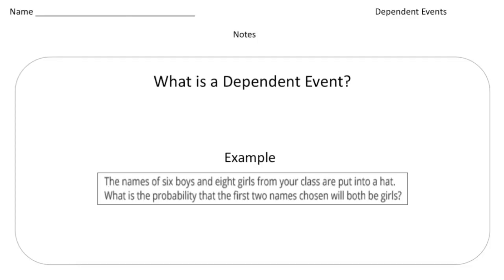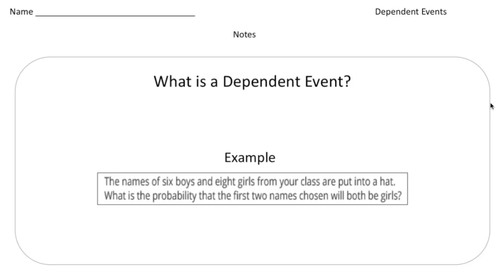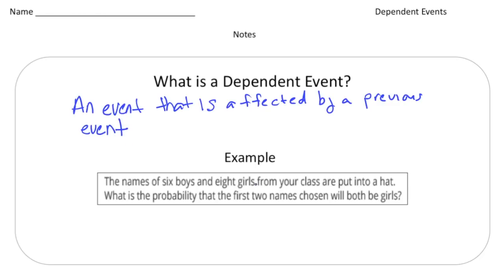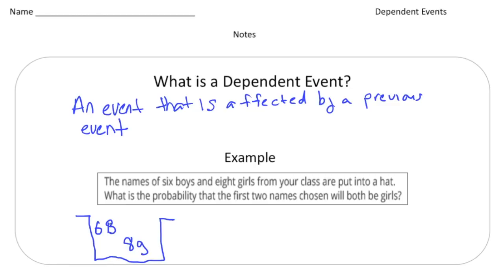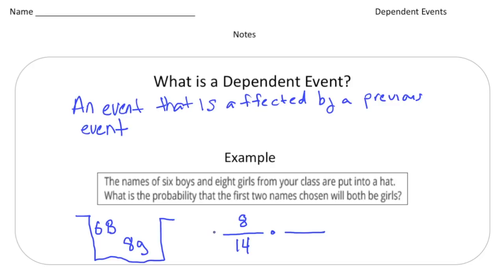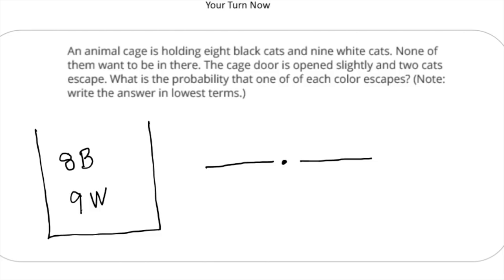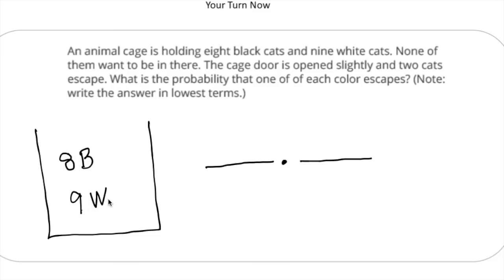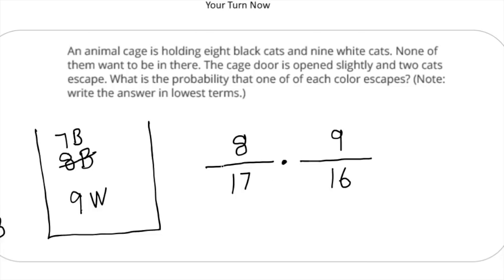Understanding the Probability of Dependent Events | Math Made Easy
In this video, we’ll explore how to calculate the probability of dependent events. Learn what makes events dependent and how to approach these problems with clear, easy-to-follow examples.